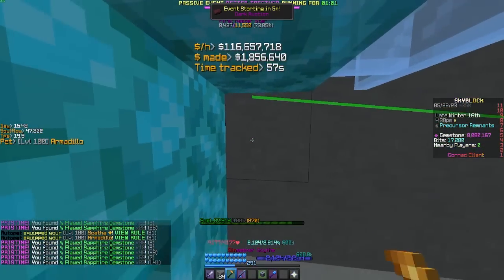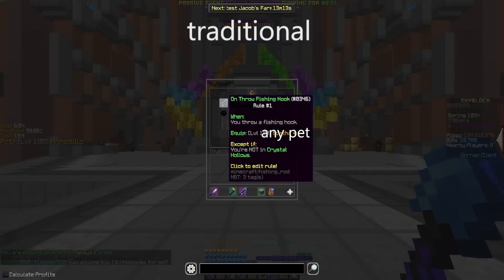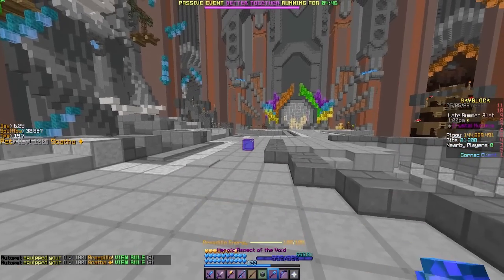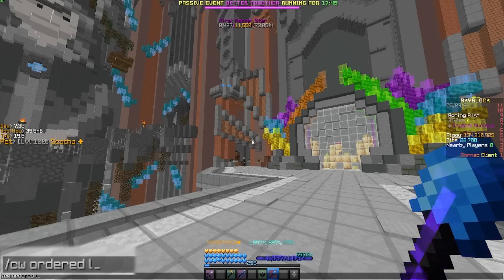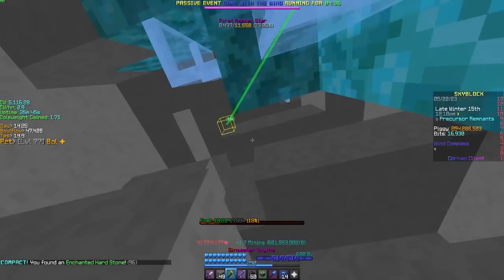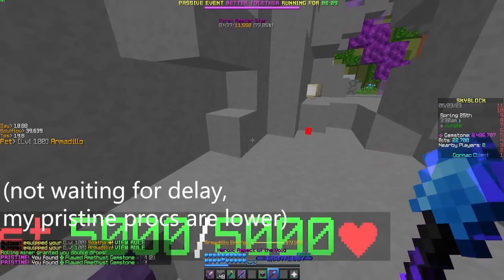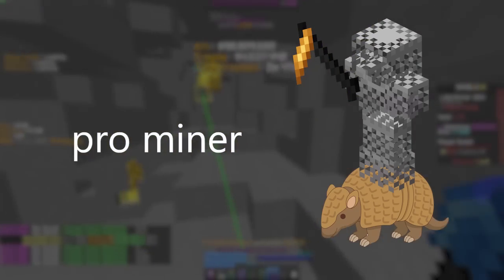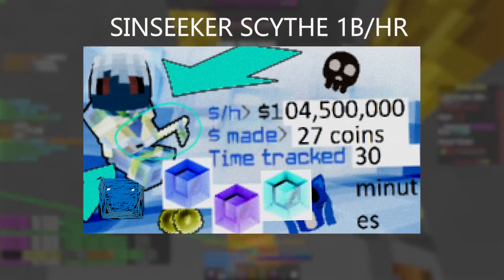How to ACTUALLY make 90M/HR Dillo Mining - patched(?)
Edit Aug 22, 2023. The admins have killed dillo mining.

Note that any rates in this video use npc sell price, not bz. There are some routes below if you need a route, another good place to get routes is

For context, this video was made whenever 60m/hr was the common max armadillo rates for most players, there were a lot of rumors on how some players were making 90m/hr so this was made in response.

Timestamps:
0:00 Intro
0:37 Autopet rules
1:11 Setup
1:50 Mining
2:46 Outro